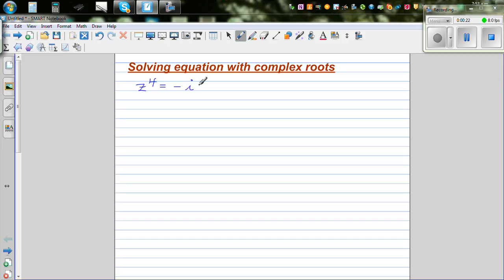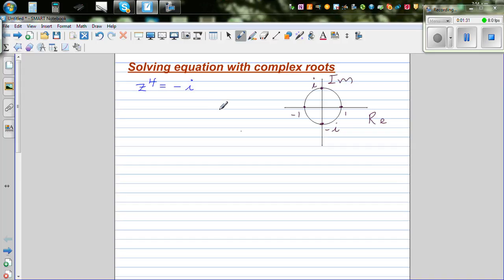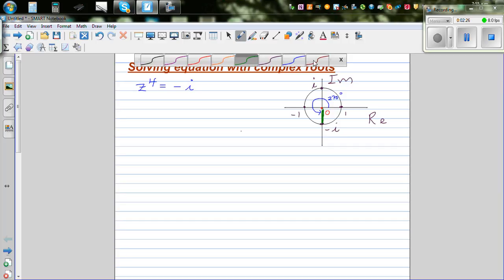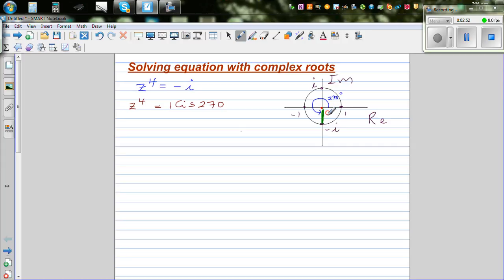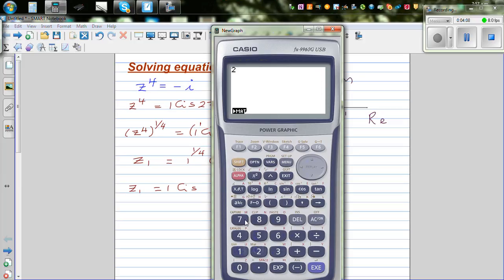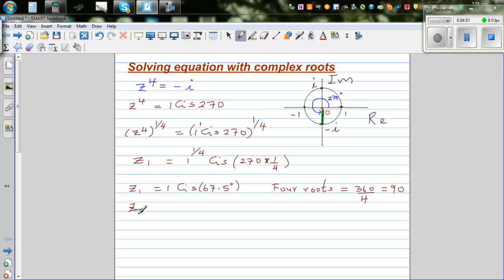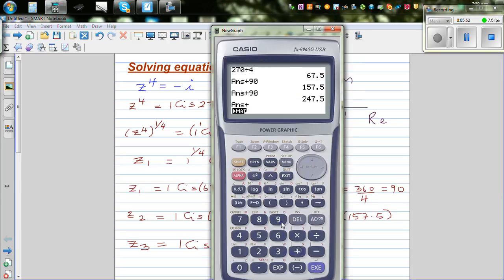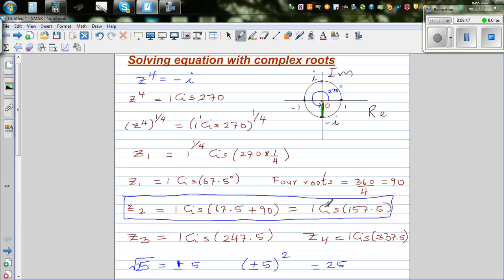Solving z ^4 = - i and checking the answer using De Moivre's Theorem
In this video I have explained how to solve the equation z^4 = - i using De Moivre's Theorem and checking your answer